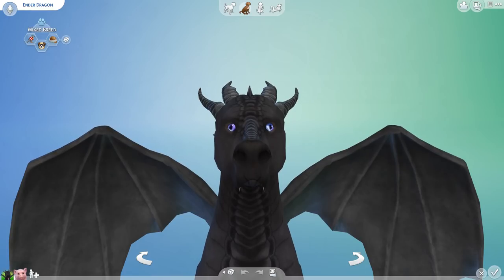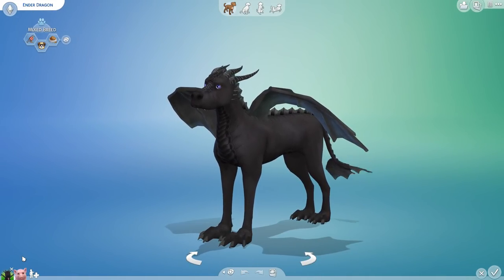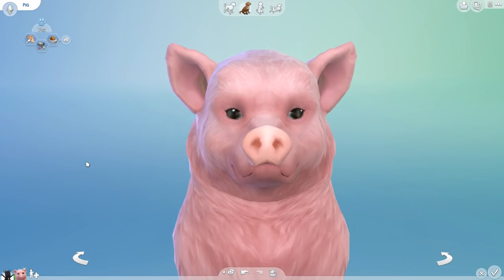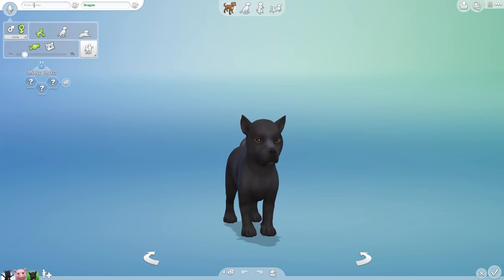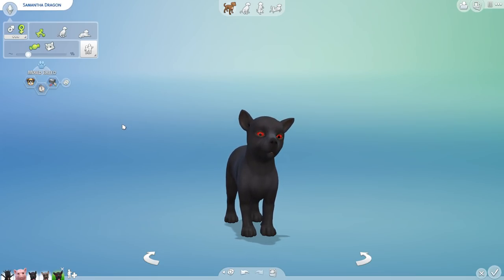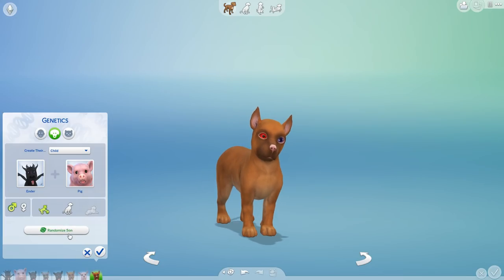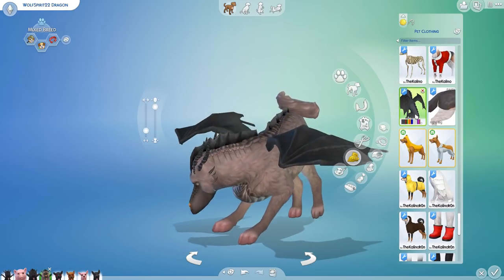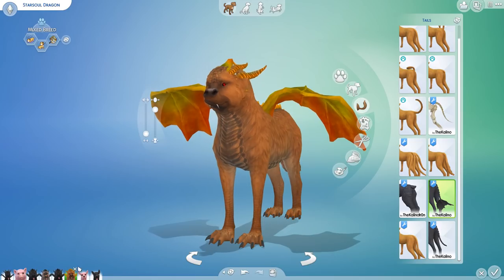When ENDER DRAGON and Pig Babies Fly?! 🐉💕🐺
🌿💚 Stay curious!! 💚🌿